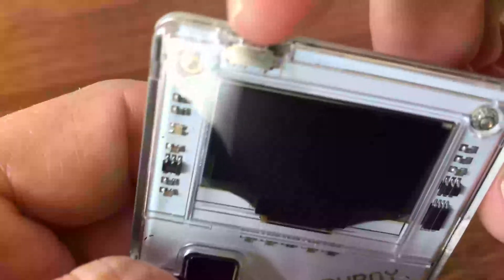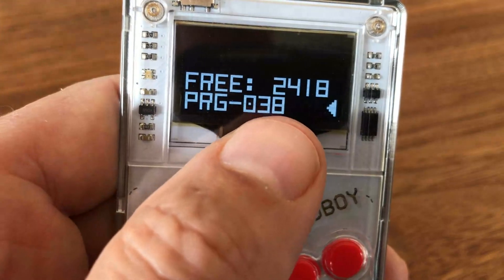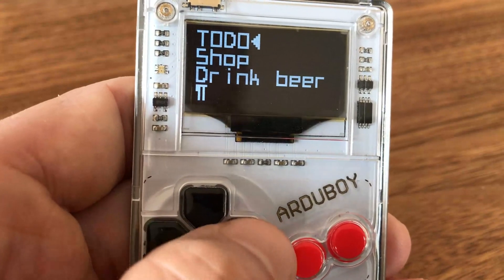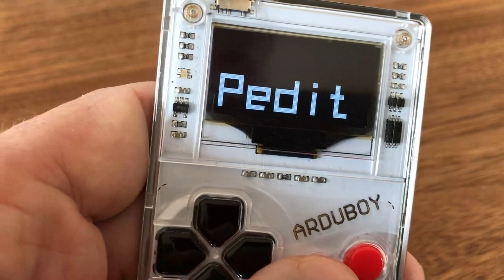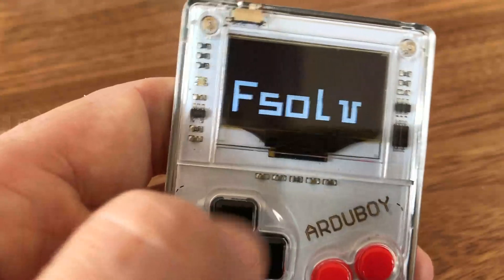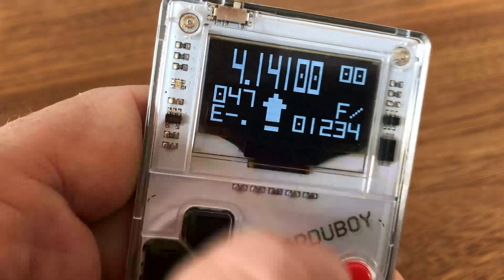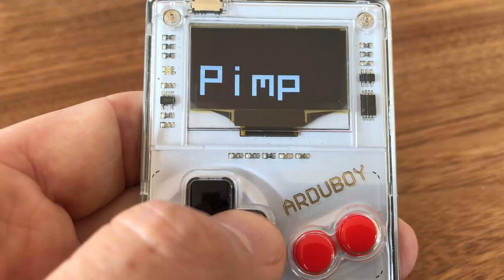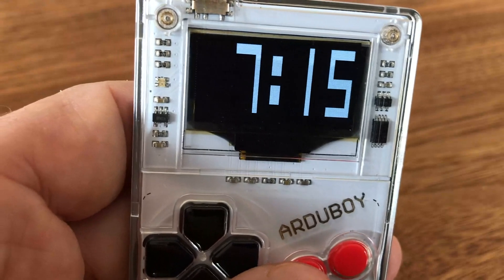AOS - Arduboy Operating System